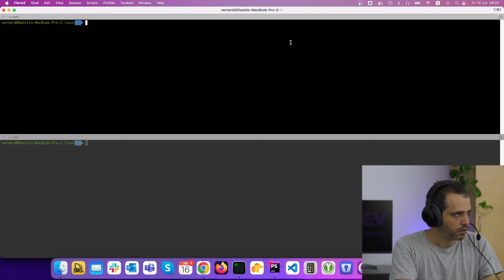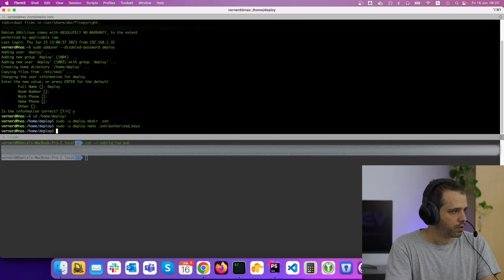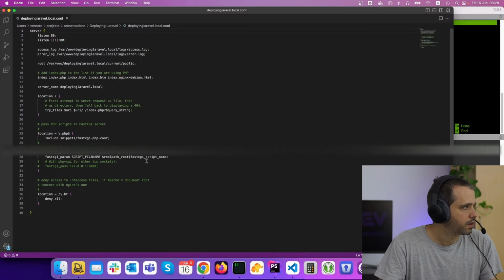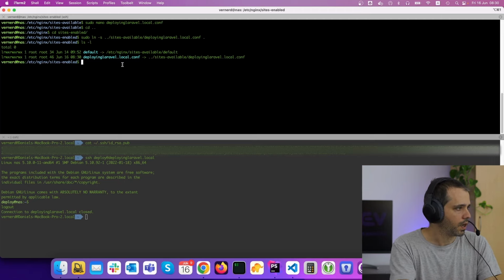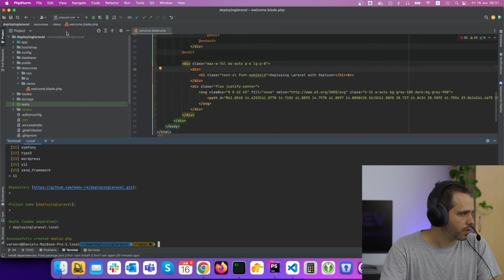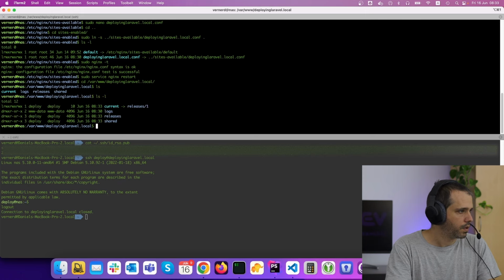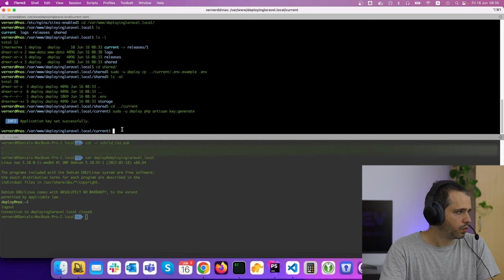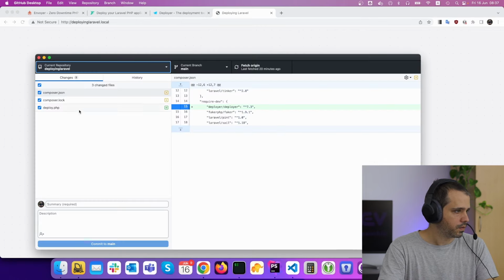Deploying Laravel with Deployer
In this video we are exploring how to deploy Laravel application with a free and open source tool: Deployer.

0:00 Introduction
1:46 Server setup
4:42 Nginx configuration
6:51 Install and configure deployer
9:43 Initial environment setup
11:17 Deploy :)